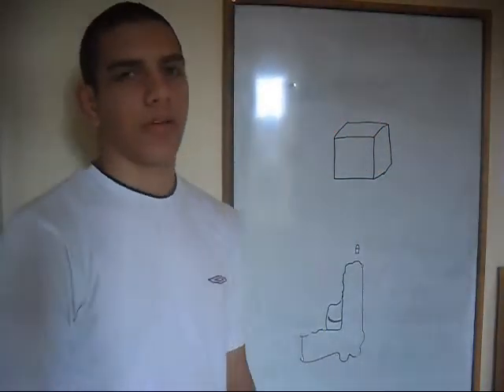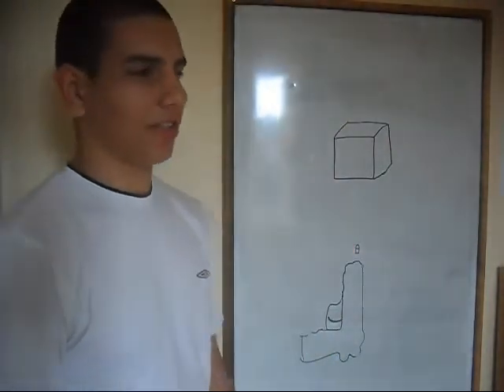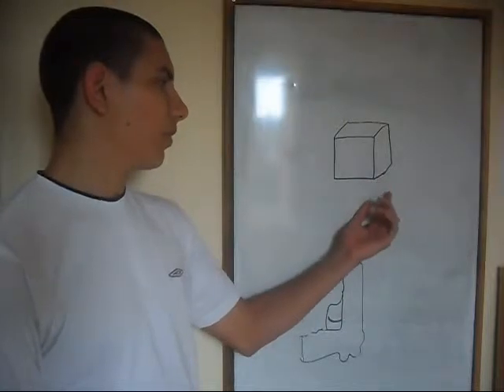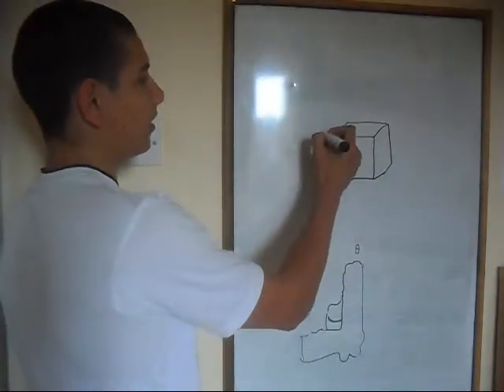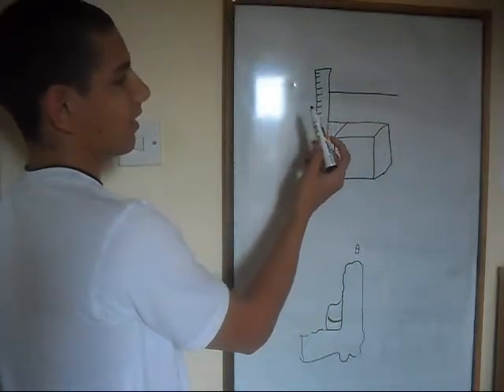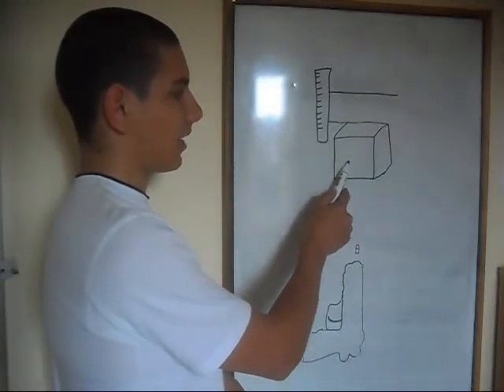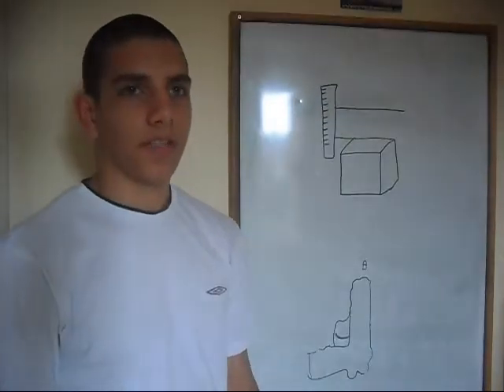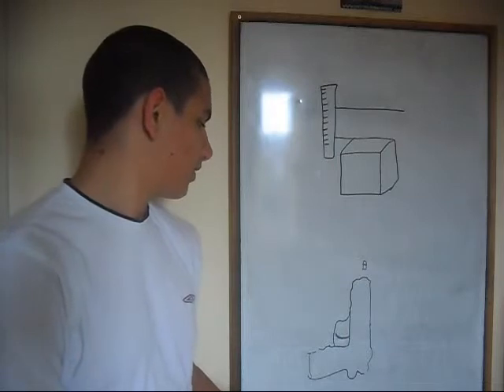A2 Physics | explination of experiment to calculate muzzle velocity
i am studying A2 physics, (OCR syllabus) and am making videos explaining what i have been taught to help me learn the content and hopefully i can help other people too, i will also be making AS maths videos

first time ive ever spoke to a camera like this sooo sorry if im bad at it